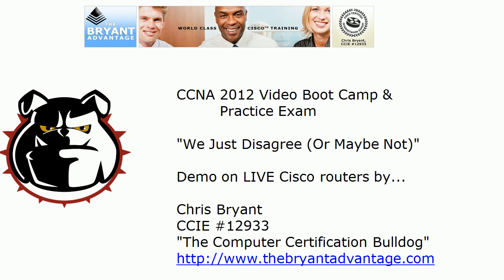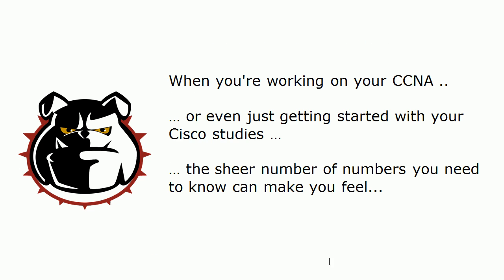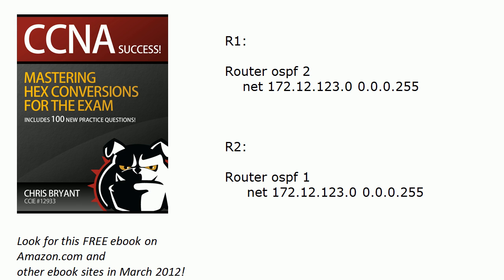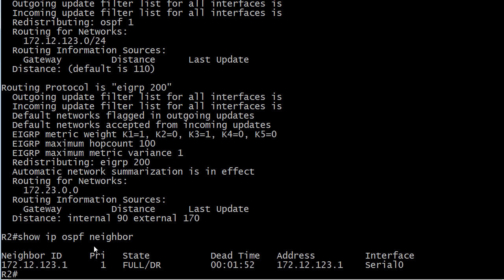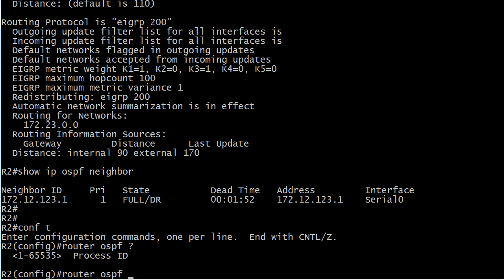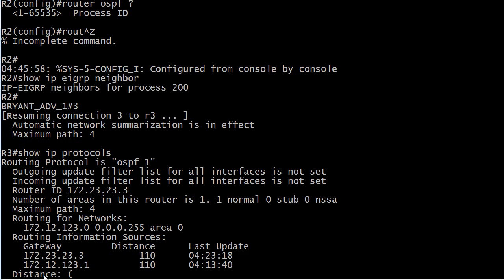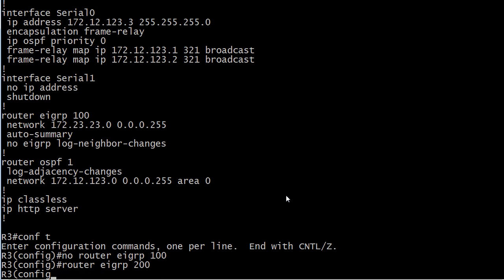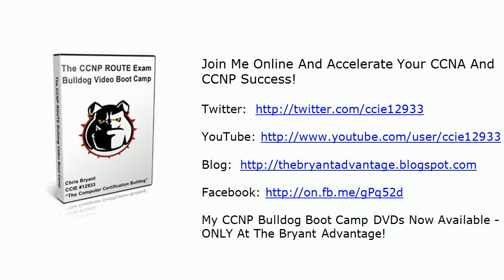CCNA 2012 Video Boot Camp: "We Just Disagree.. or DO We?"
for an hour of free CCNA OSPF VIdeo Boot Camp training from my CCNA VIdeo Boot Camp -- and for over 500 free Cisco and CompTIA tutorials, visit my Tutorials today!

When you're working on your CCNA, the sheer number of numbers, defaults, and values can leave your head spinning.  In this CCNA Video Boot Camp and Practice Exam, we'll take a look at two such values and make sure you're crystal clear on what these values do and how they operate...

... and we'll see them in action on LIVE Cisco routers!

Chris Bryant
CCIE #12933
"The Computer Certification Bulldog"